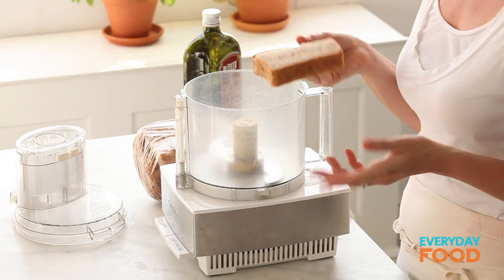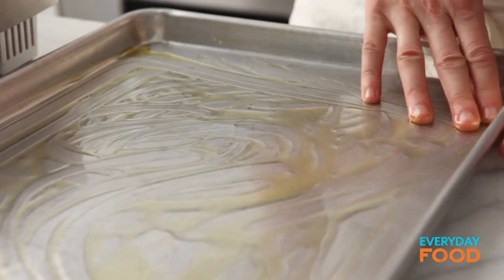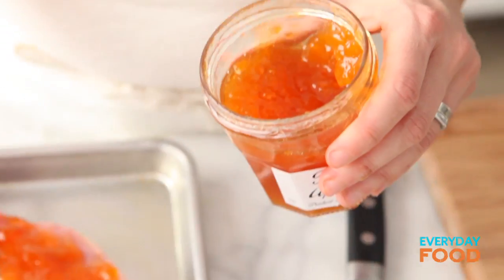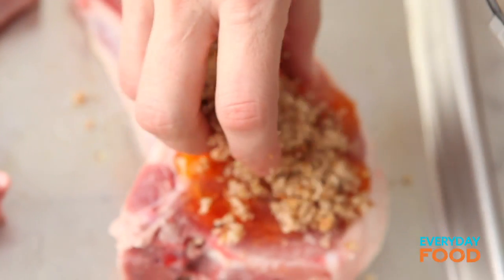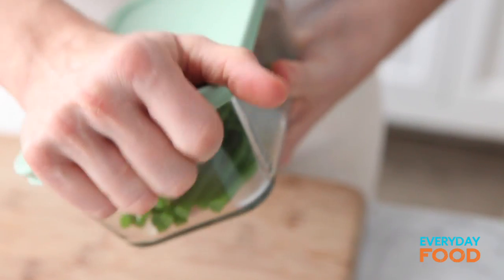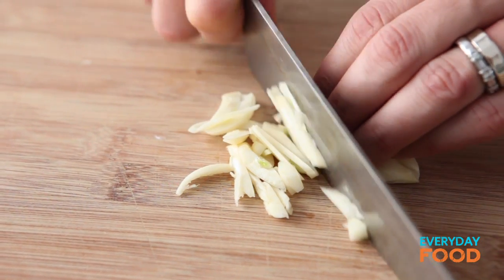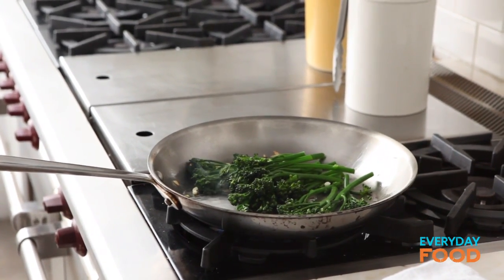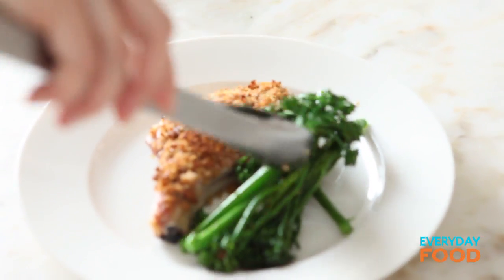Crispy Apricot Pork Chops | Everyday Food with Sarah Carey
Are you always on the lookout for the simplest, tastiest dinner options? Me too, and this meal is exactly what we've been searching for. The secret ingredient here is apricot jam. Its sweetness is perfect with pork, and it makes a great base for a crisp breadcrumb topping. Finish the meal off with a quick, sauteed green vegetable and you get a balanced meal that couldn't be any easier or packed with more flavor. Try it tonight!

Recipe Ingredients
1 tablespoon olive oil, plus more for baking sheet
2 slices multigrain sandwich bread
4 bone-in pork loin chops (about 8 ounces each, 3/4 to 1 inch thick), patted dry
Coarse salt and ground pepper
4 teaspoons apricot jam

Nutrition Info:
Per serv: 404 cal; 20 g fat; 38 g protein; 15 g carb